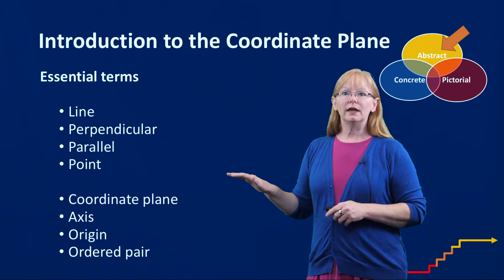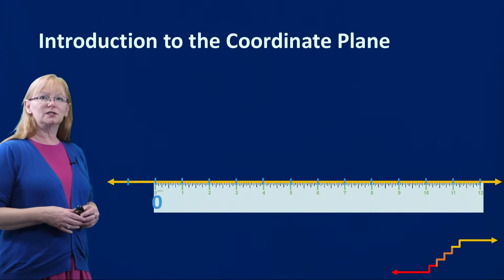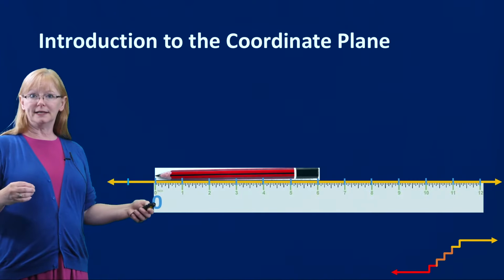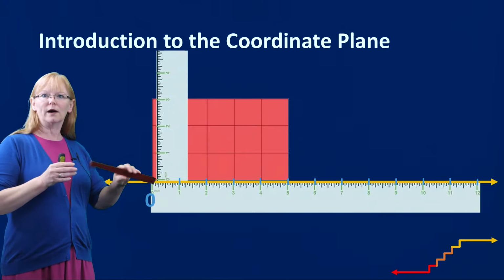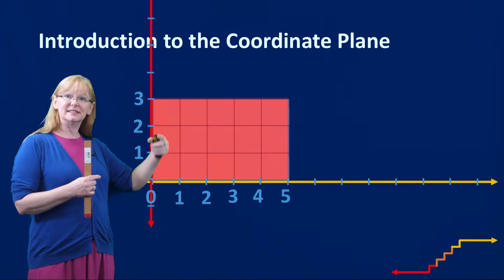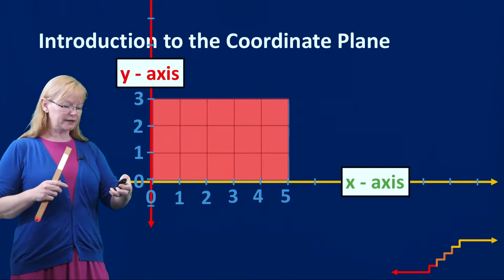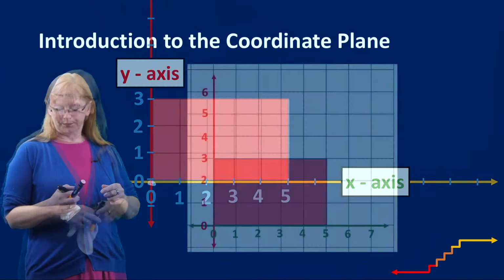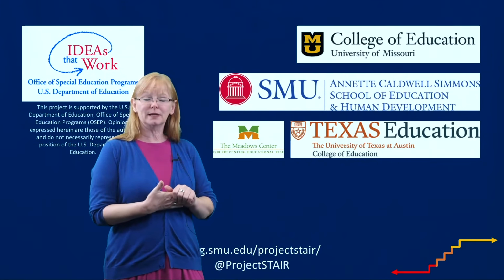Intro to the Coordinate Plane - Part 1‖ Coordinate Plane ‖ Grades 5-8 ‖ Project STAIR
Follow Suzanne Forsyth from UT Austin as she shows teachers how to introduce the coordinate plane (or coordinate grid) using student-friendly visuals and strategies.
Part 1 in this video shows how to introduce the concepts of the coordinate plane using manipulatives.  Be sure to watch the follow up video in which Suzanne uses the document camera to demonstrate how to use manipulatives and pictures to help students who may struggle with math.
This video is part of Project STAIR, an online free resource for parents and teachers who are looking for research-based strategies and techniques to help their students who may be struggling with math.